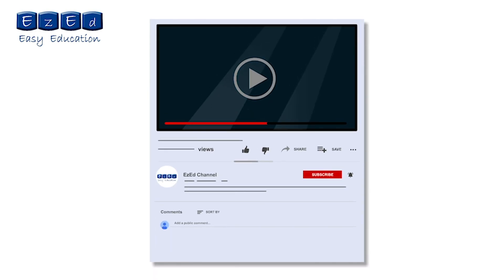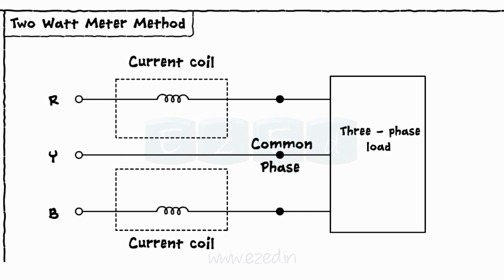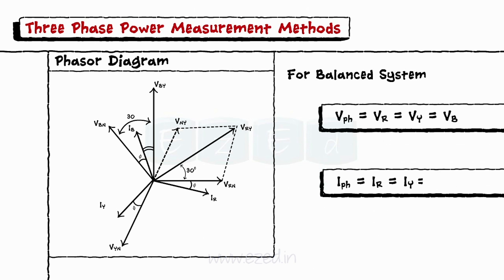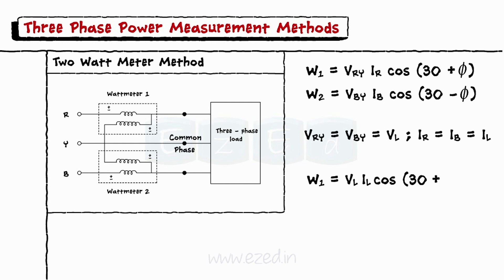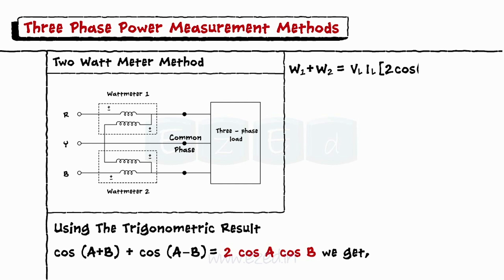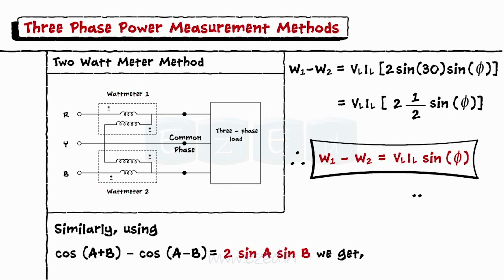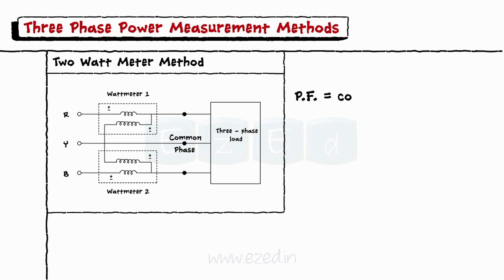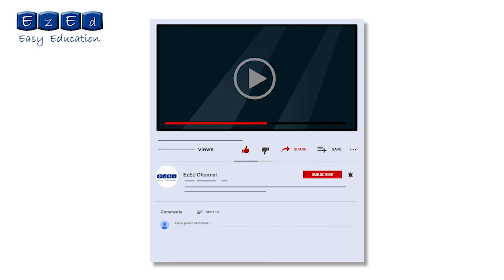Three Phase Power Measurement Method - TWO WATT METER METHOD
This EzEd video explains how the Two Watt Meter Method works to calculate Three Phase Power .